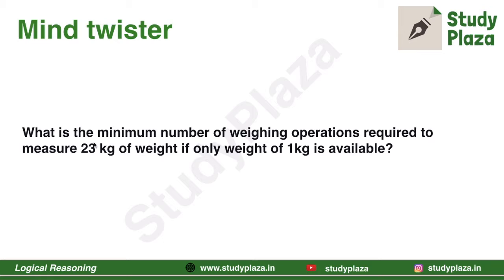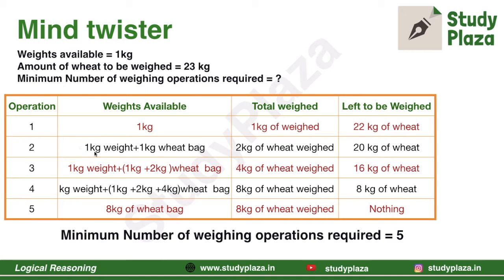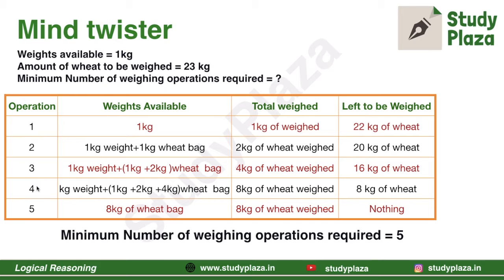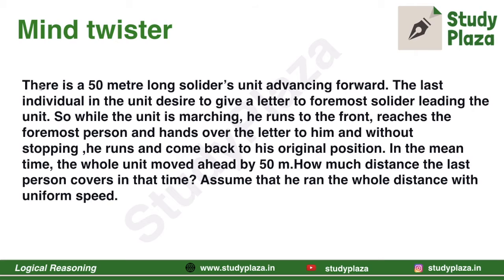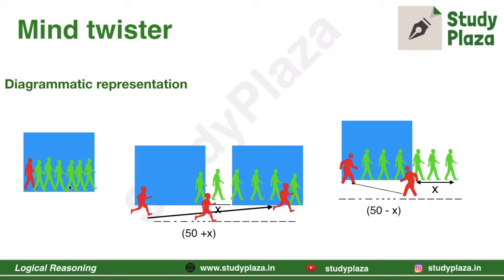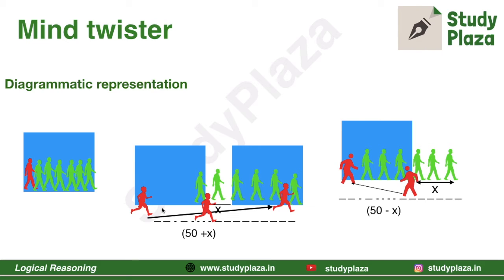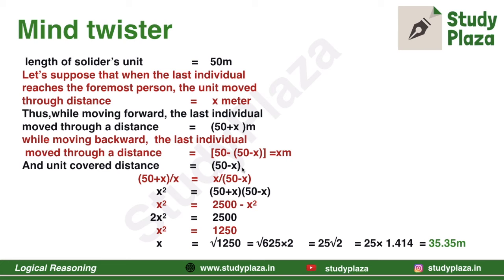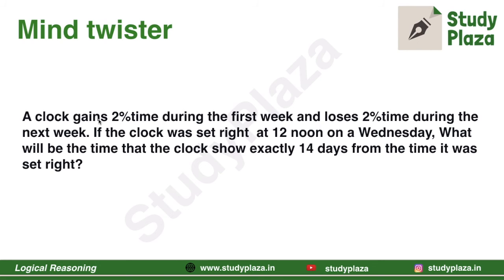Mind Twister 5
Question - There is a 50 metre long solider’s unit advancing forward. The last individual in the unit desire to give a letter to foremost solider leading the unit. So while the unit is marching, he runs to the front, reaches the foremost person and hands over the letter to him and without stopping ,he runs and come back to his original position. In the mean time, the whole unit moved ahead by 50 m.How much distance the last person covers in that time? Assume that he ran the whole distance with uniform speed.